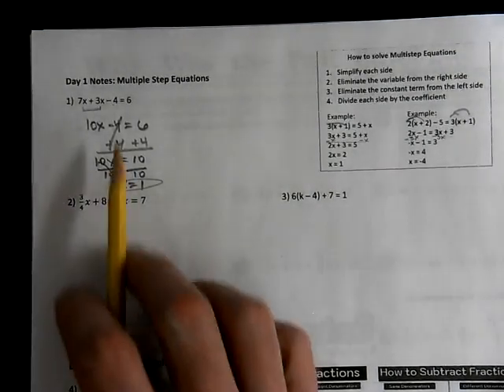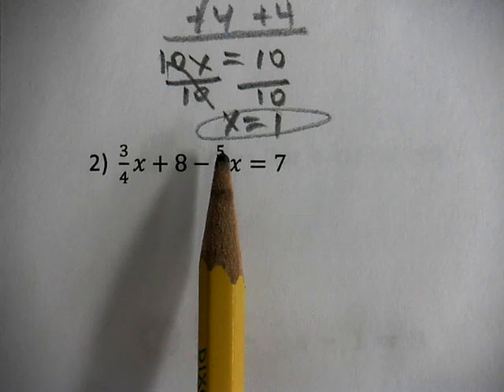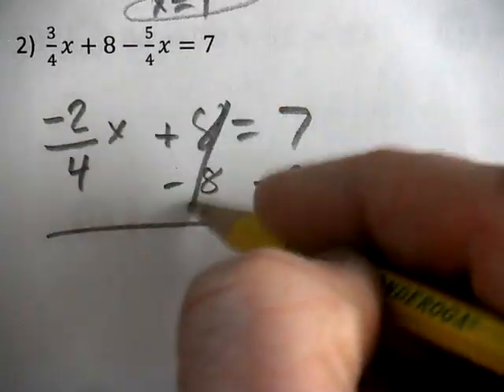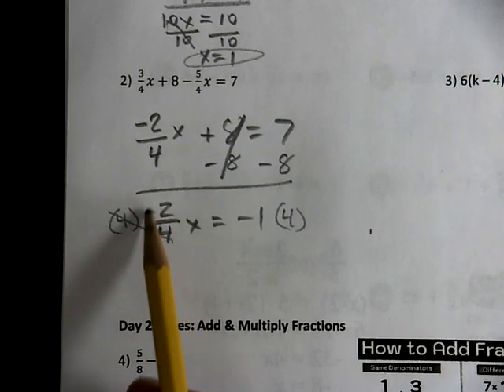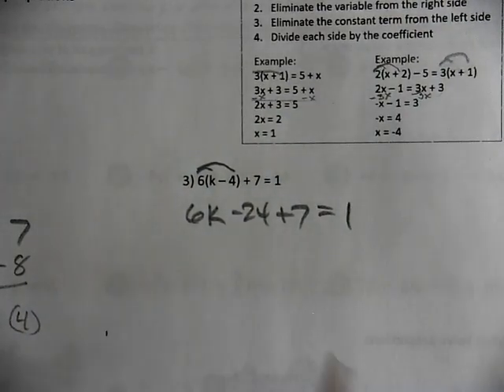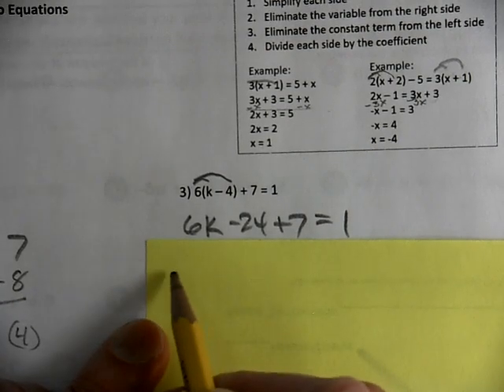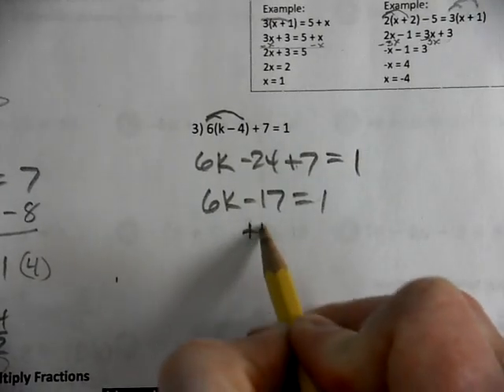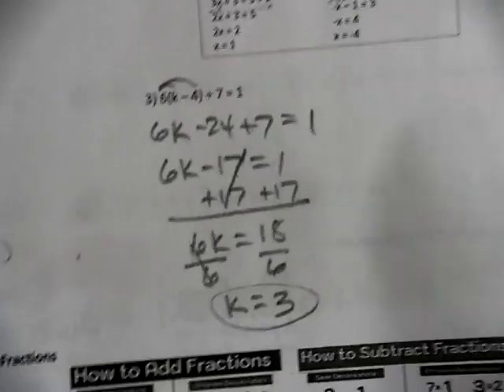Geometry Algebra Review day 1